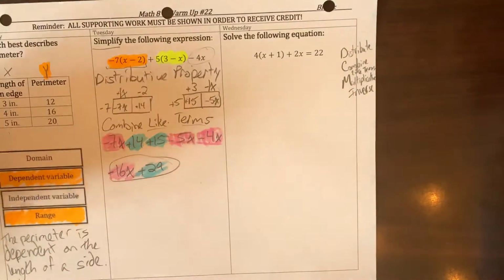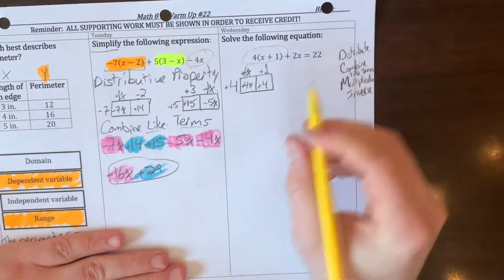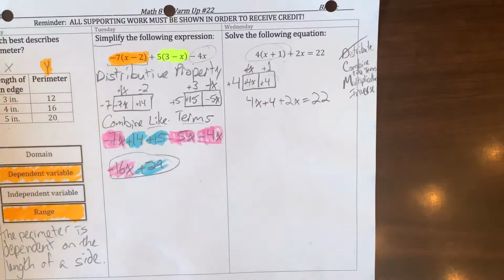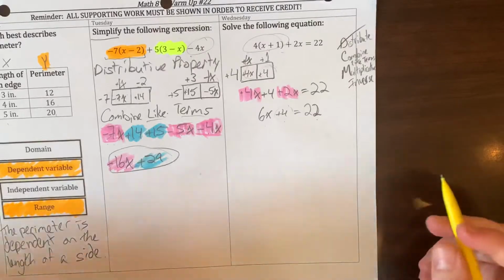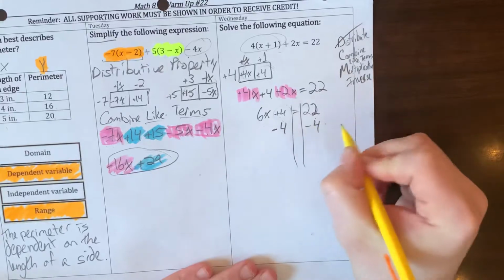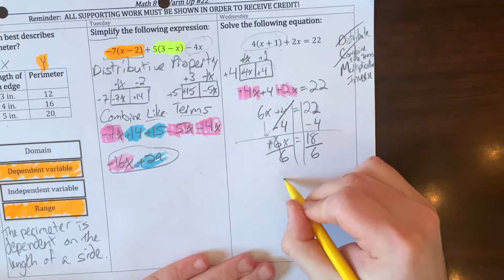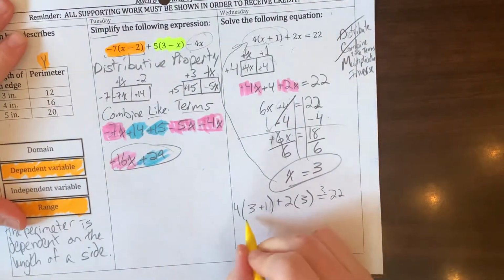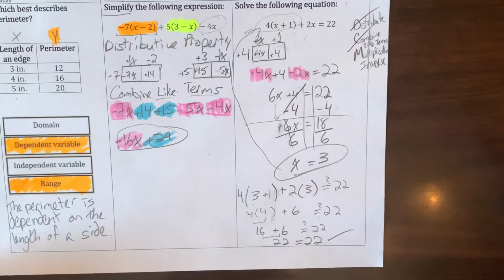Warm Up #22 Wednesday